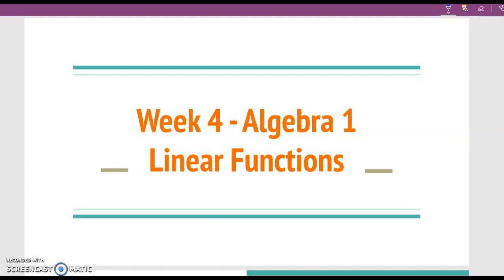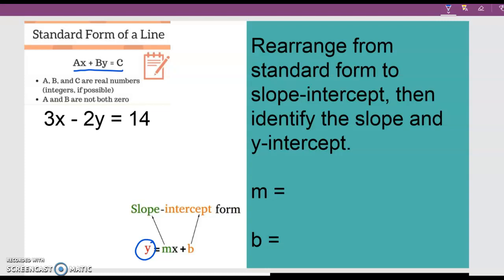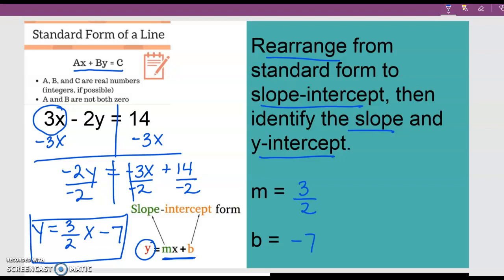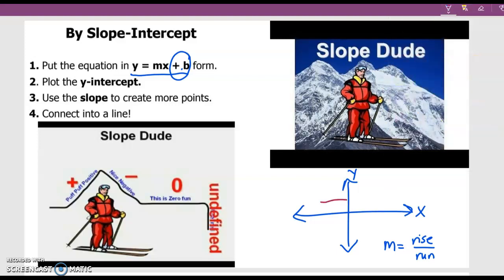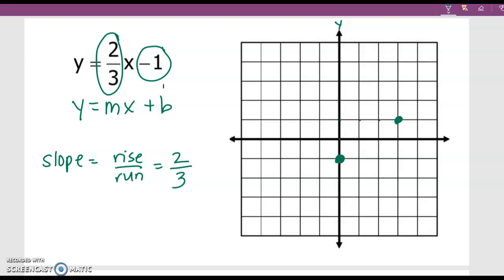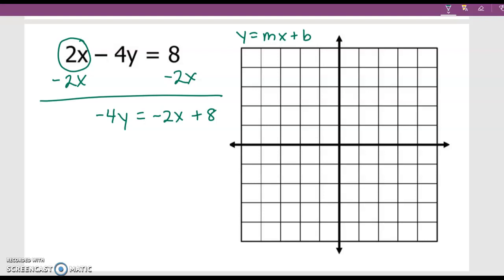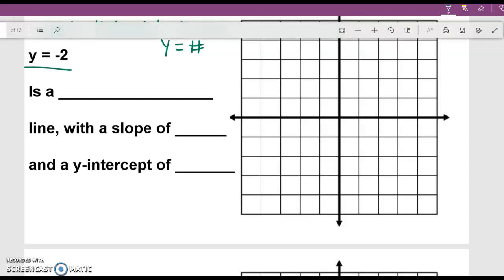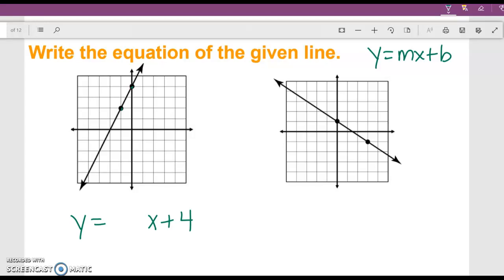Week 4 Lesson